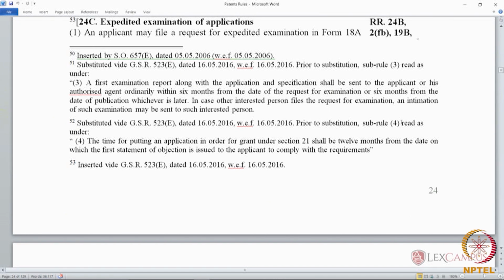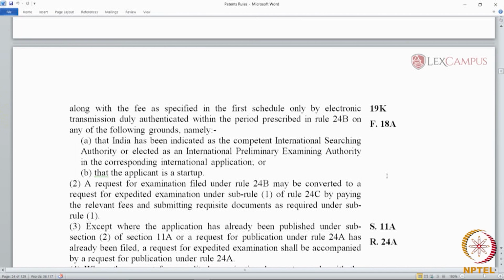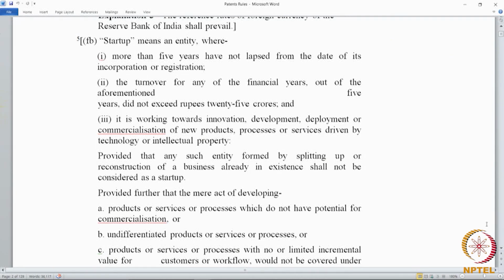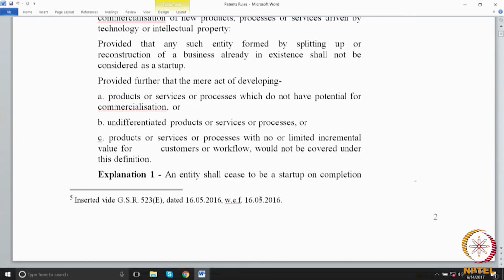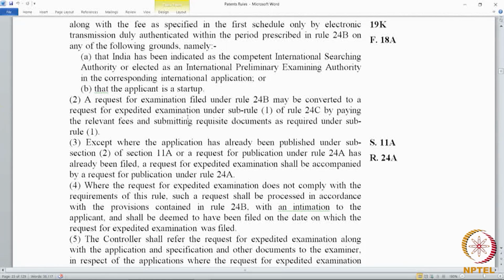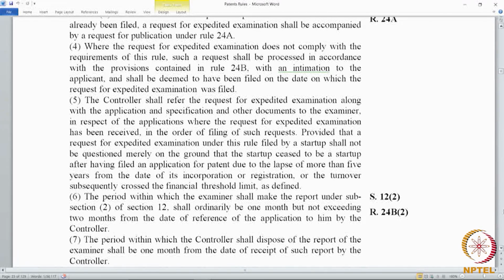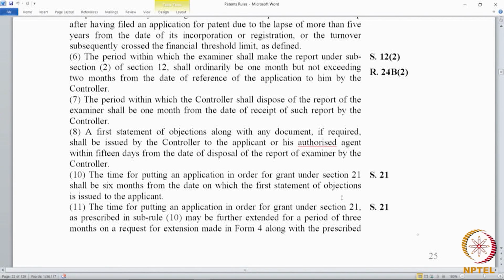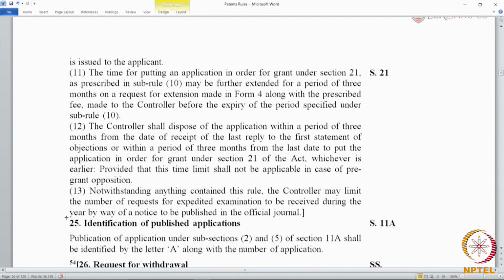Expedited Examination of Application